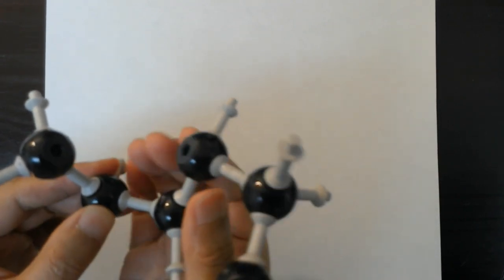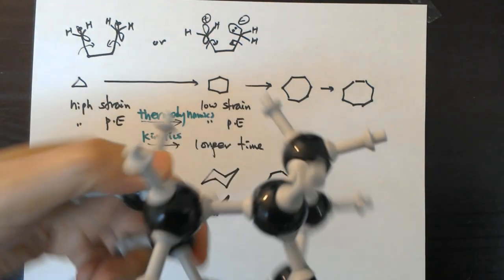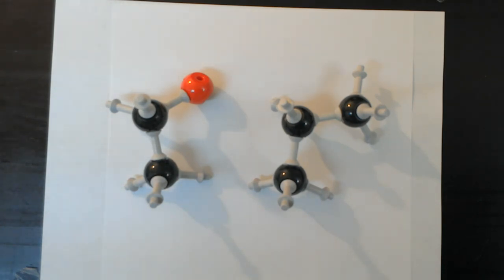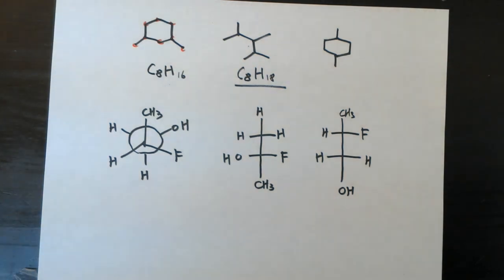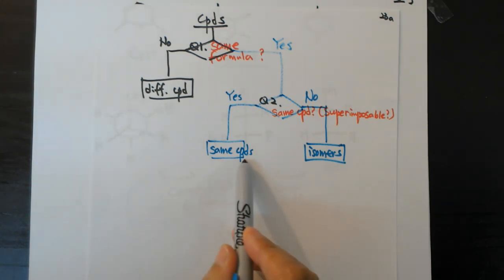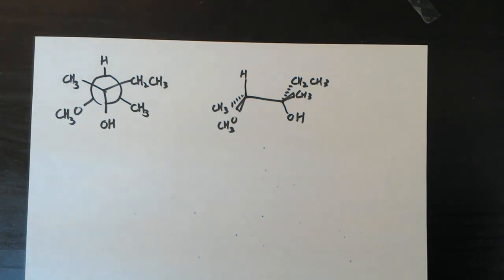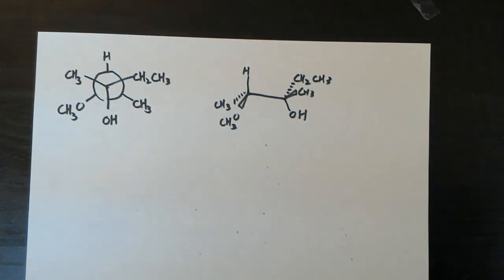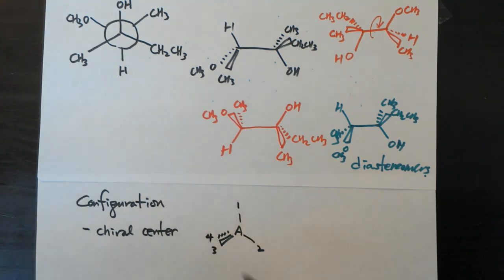A7- Regio- & Stereo ISOMERS: (Organic Chemistry) Formation of Mol. Structure and its drawing 4.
Welcome to Organic Chemistry with Professor L.

This series of videos is intended for students who are serious about organic chemistry. This includes anyone that plans to pursue a postgraduate degree such as Ph.D, M.D., etc.

For beginners, I suggest watching the "A" series first according to the order given by the number after "A".

Videos in the "B" series installs deeper understanding compared to "A", while the "C" series dives deeper than the preceding letter, and so on.

Main topics covered in this video include:

-more discussion on ring structure including 7-,8-membered ring
-isomerism in  various drawing: regio-; stereoisomers
-configuration